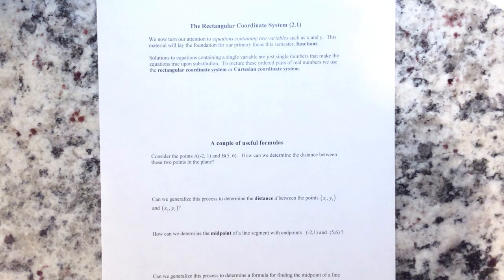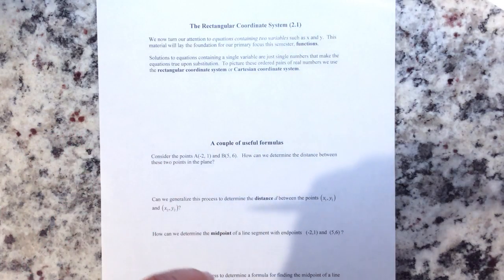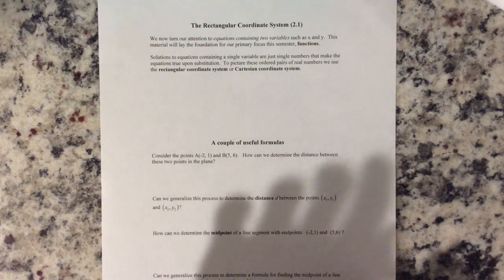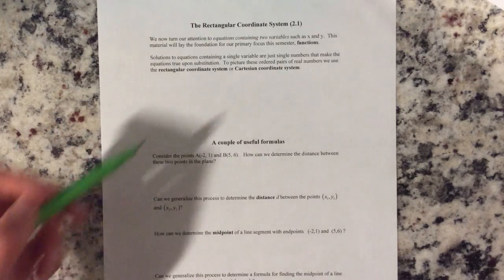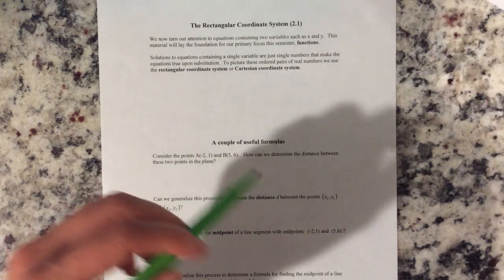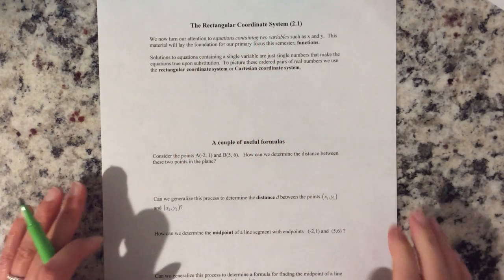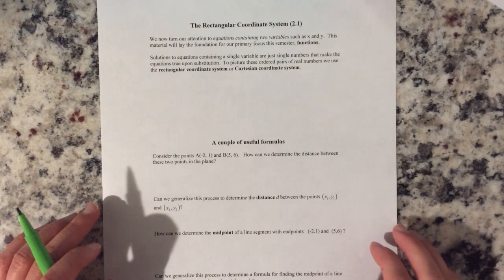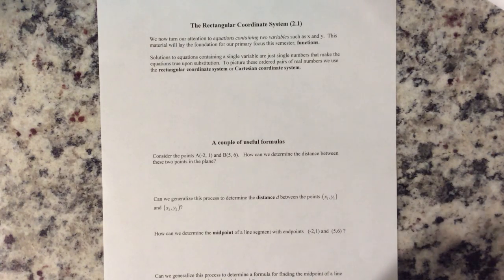2 1a Rectangular Coord System